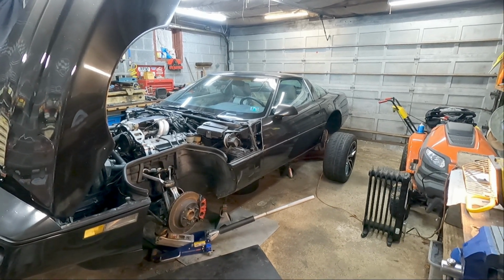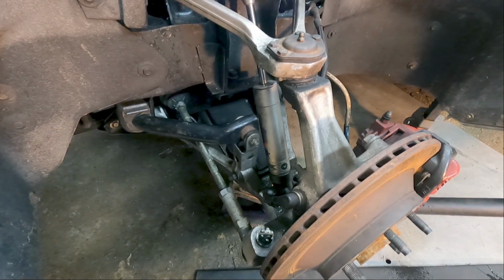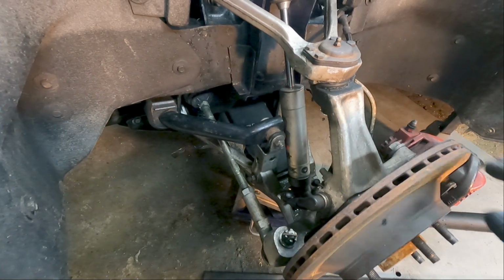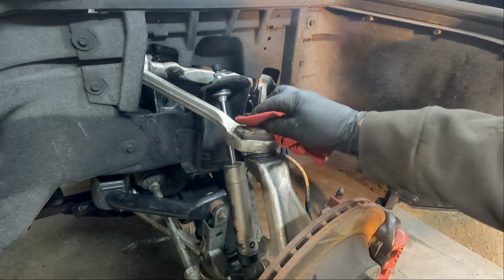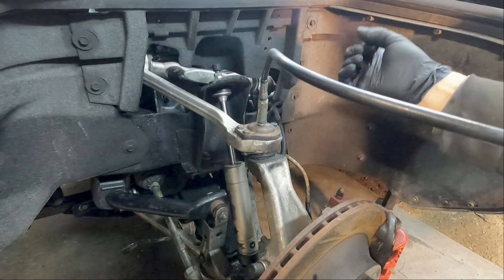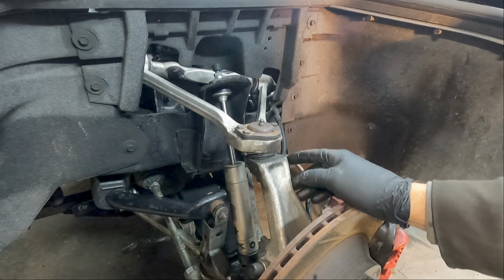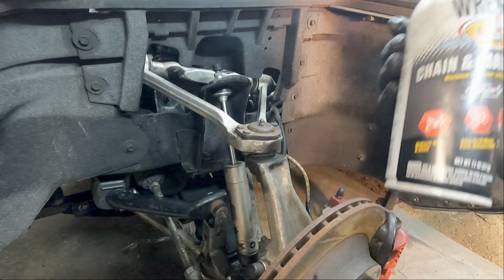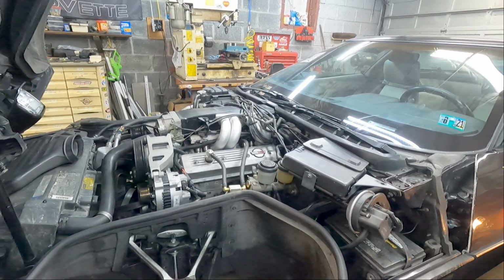C4 Corvette Front End Lube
I go over lubing the front end on my C4 Corvette including the front spring pads.